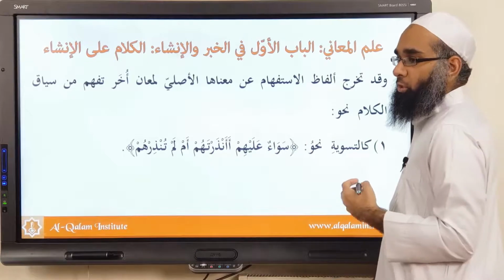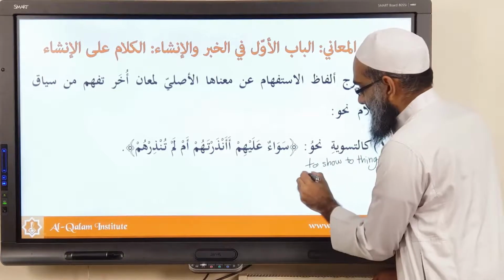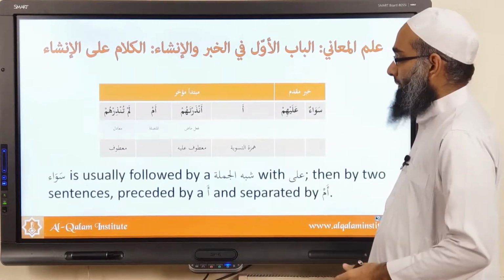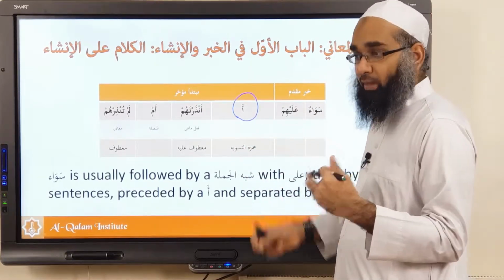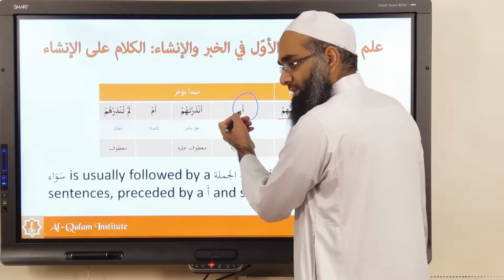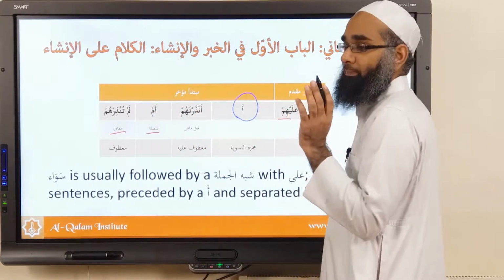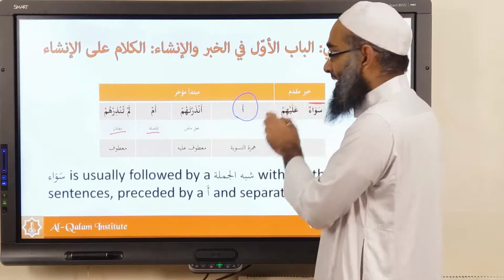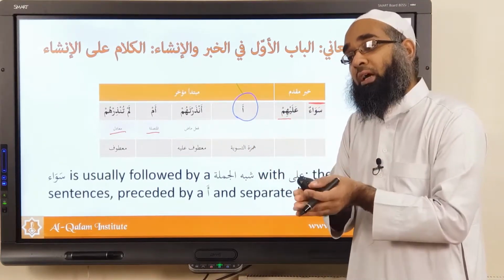Duroosul Balagah 70 | معاني الاستفهام ،التسوية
وقد تخرج ألفاظ الاستفهام عن معناها الأصليّ لمعان أُخَر تفهم من سياق الكلام  نحو:
۱) كالتسويةِ  نحوُ: ﴿سَوَاءٌ عَلَيْهِمْ أَأَنْذَرْتَهُمْ أَمْ لَمْ تُنْذِرْهُمْ﴾.